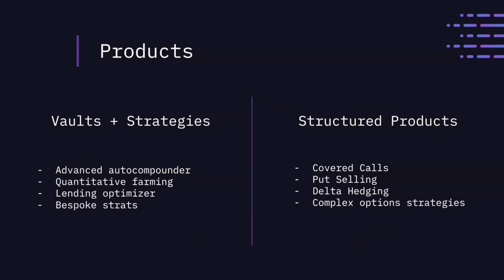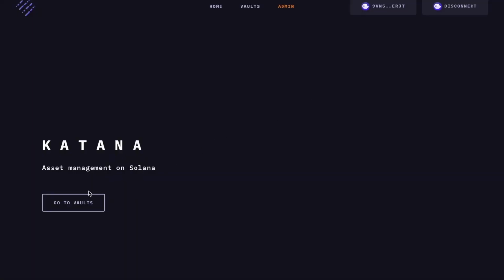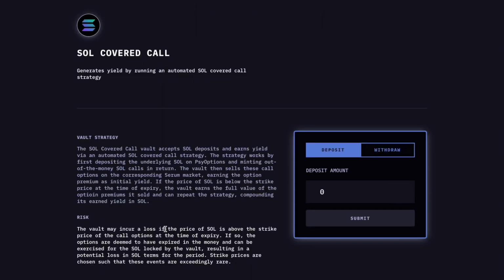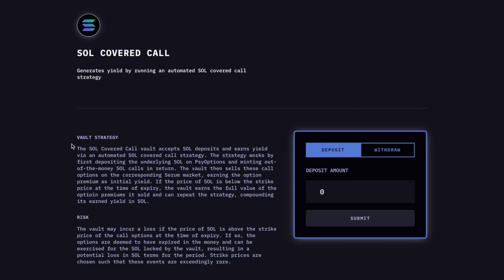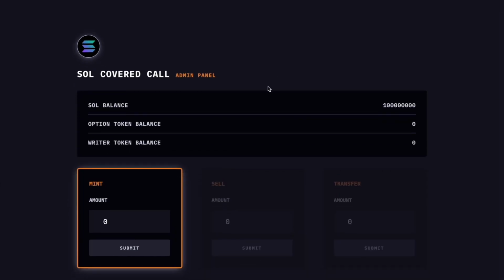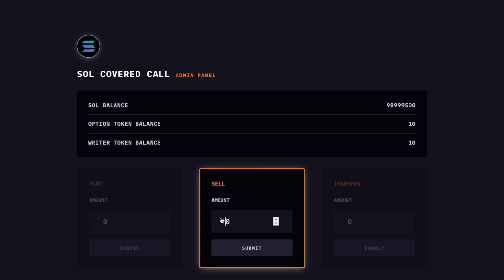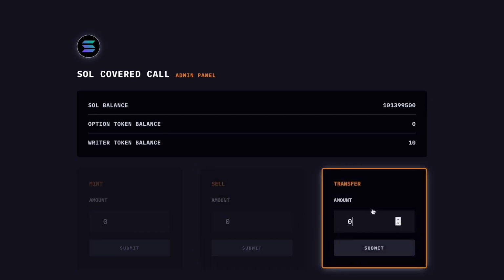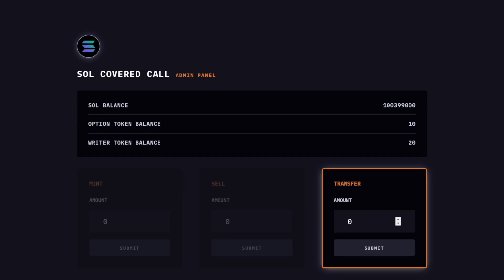Katana: Passive Income, Sharpened by Solana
Katana ⚔️ | OKX Solana Accelerate Hackathon
Katana is a next-gen DeFi protocol on Solana that automates high-yield strategies using smart vaults and structured products. With deep OKX API integration, users get gasless, optimized, and passive returns—without complexity.
🚀 Plug in. Earn. Repeat.